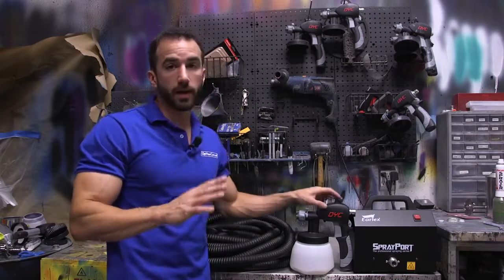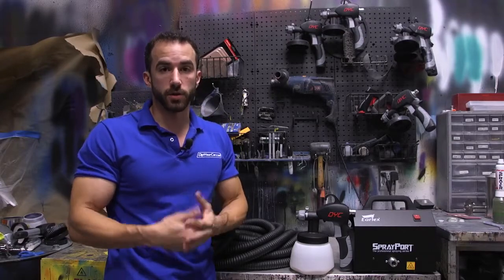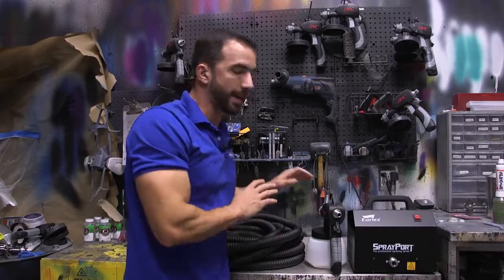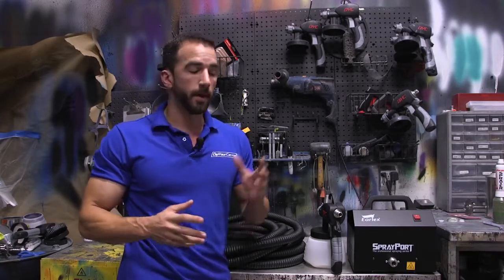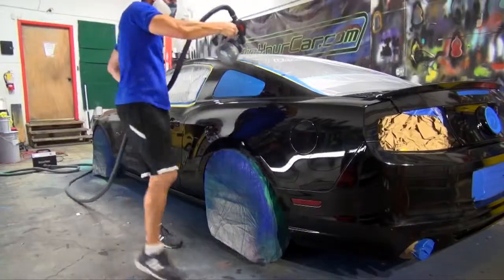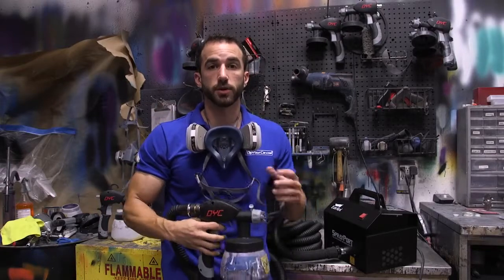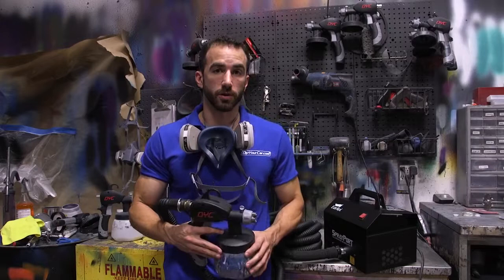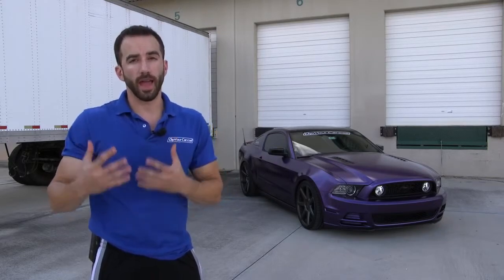New! Advanced DYC DipSprayer System